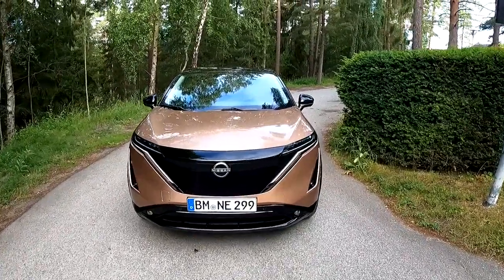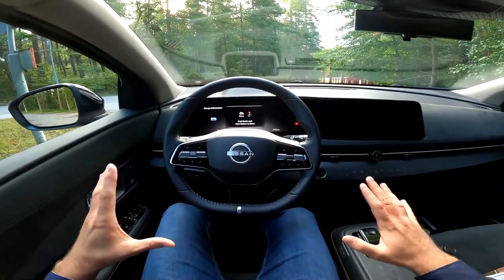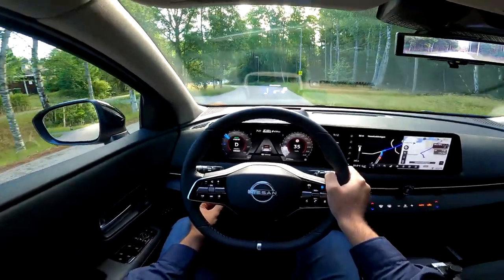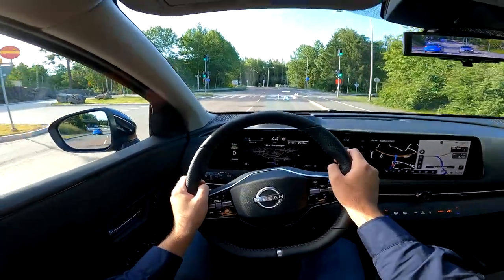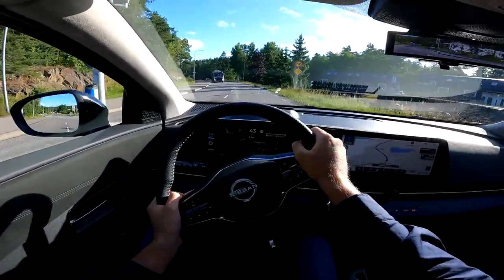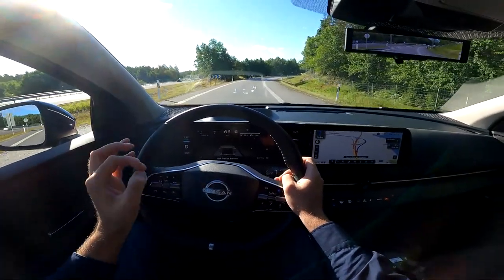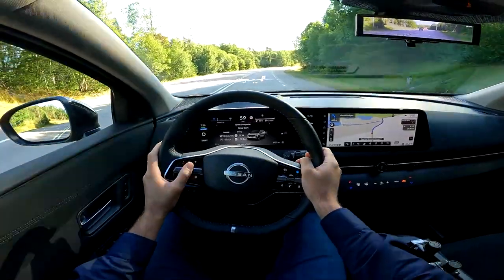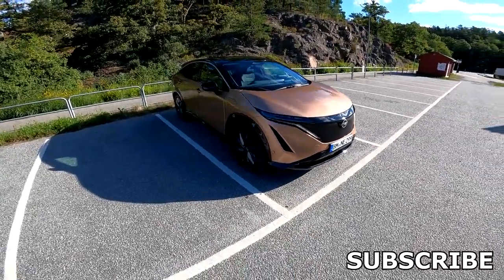Nissan ARIYA 2023 - POV test drive & REVIEW (63 kWh Evolve)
Taking you on a POV test drive with the new Nissan Ariya 2023 model with 63 kWh battery and Evolve trim.

MODEL IN THE VIDEO:
Nissan Ariya 2023 63 kWh Evolve
FWD layout
160 kW
300 Nm
0-100 km/h: 7,5 seconds
Top speed: 160 km/h
RANGE: 403 km (WLTP)
CHARGING:
Ac peak power: 7.4/22 kW
DC peak power: 130 kW
20-80% on DC charging: 267 km in 30 minutes
Color: Cooper
Trunk space: 468 litres (4WD model: 415 litres)
Adaptive LED lights